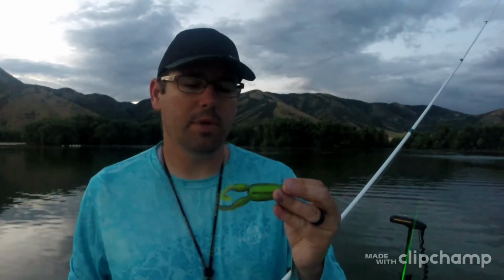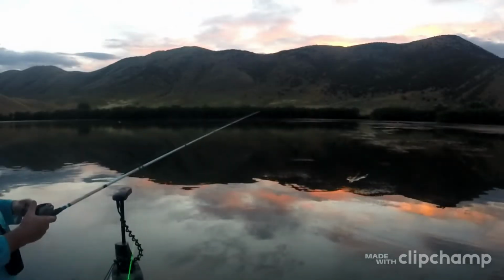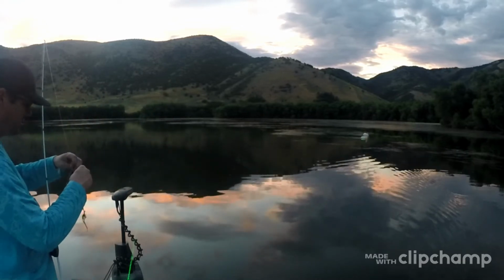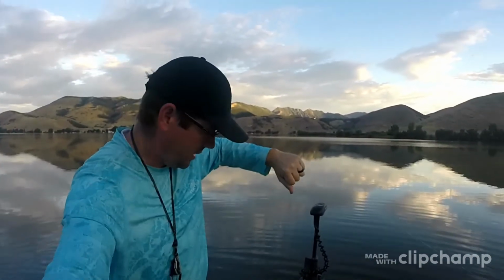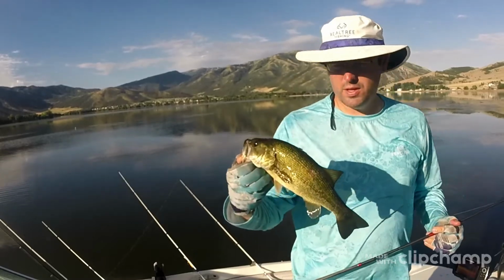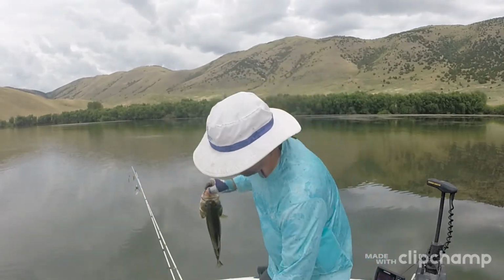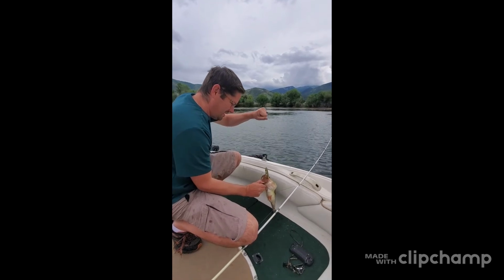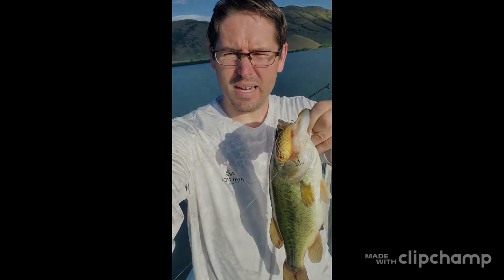Mantua Topwater Bass Fishing 2022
There is nothing better in this world then topwater bass fishing!  Fish weren't fired up yet, but I was able to catch a few on topwater frogs and wake baits!  Movie takes place at Mantua Reservoir in northern Utah in July 2022.